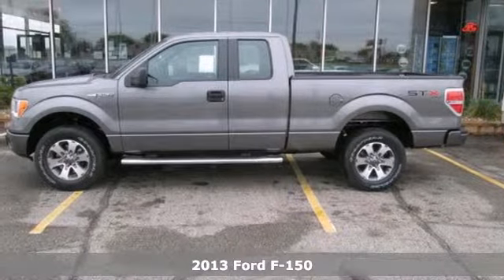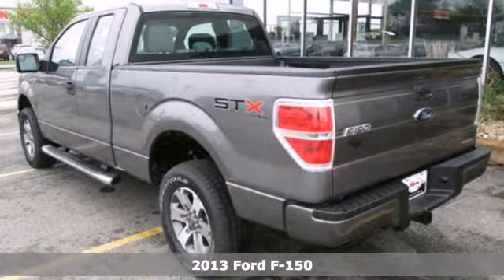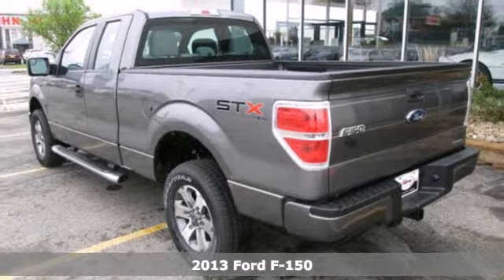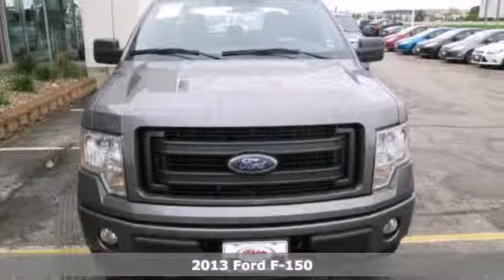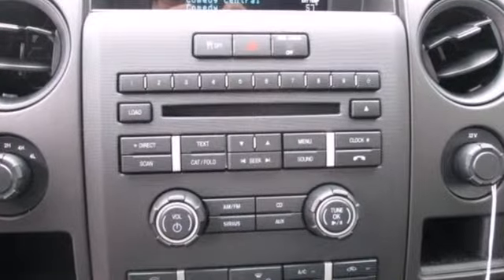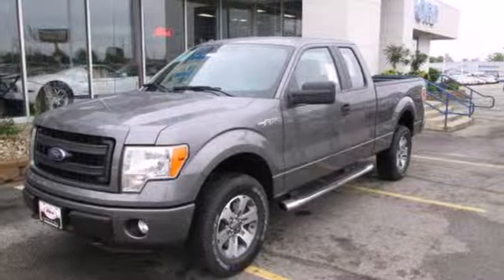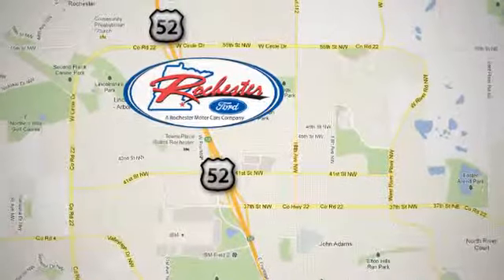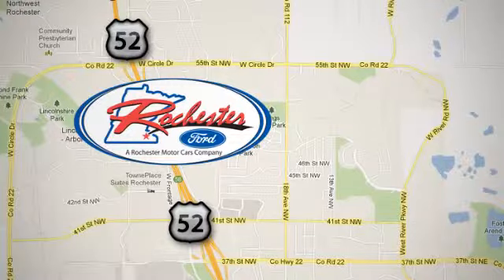2013 Ford F-150 Rochester MN Winona, MN #138558 - SOLD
Year: 2013
Make: Ford
Model: F-150
Trim: 4WD SuperCab
Engine: 4.9 L 8 Cyl. Cyl.
Transmission: 6-Speed A/T
Color: Sterling Gray Metallic
Interior: Steel Gray
Stock #: 138558

Address:
4900 Hwy 52 North